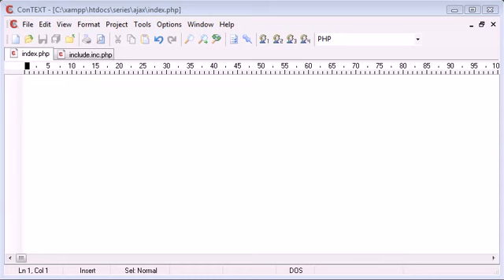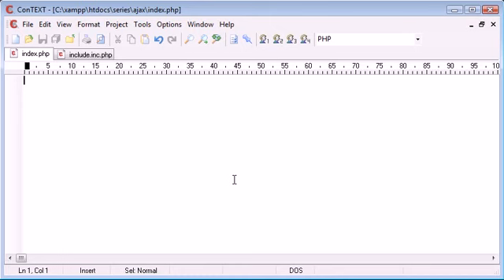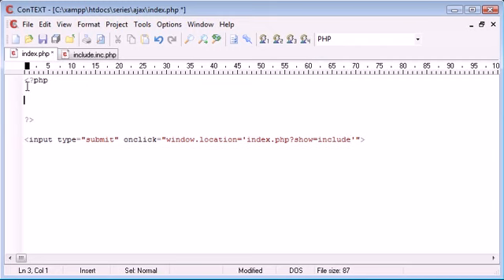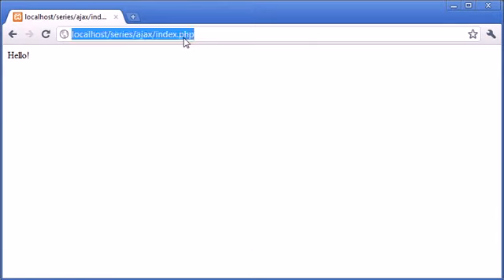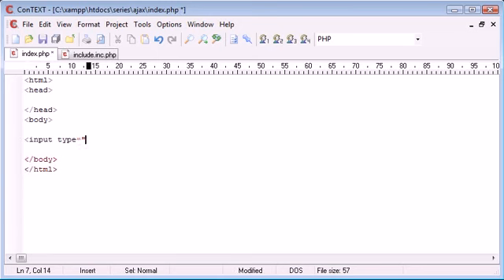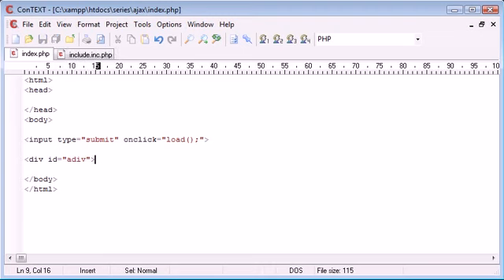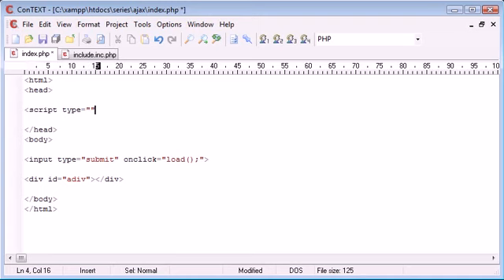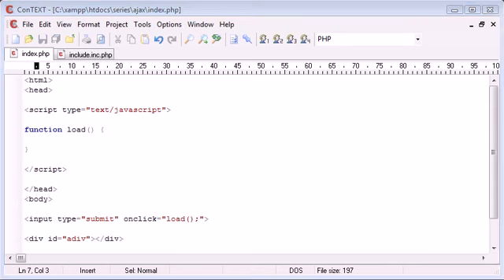Beginner PHP Tutorial 172 Loading in file Contents to a DIV Part 1 ‏